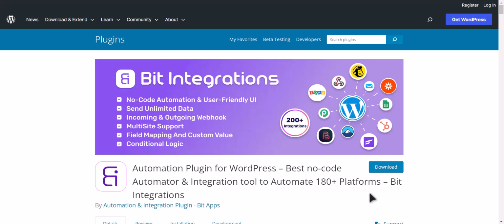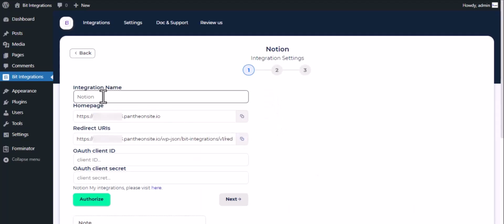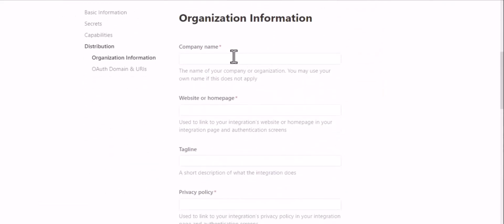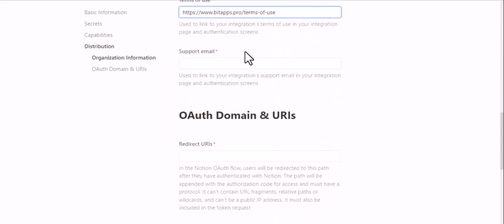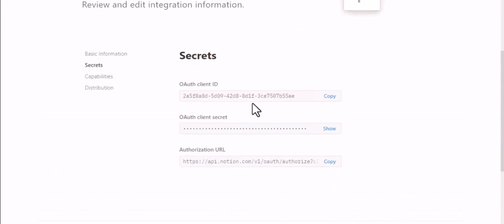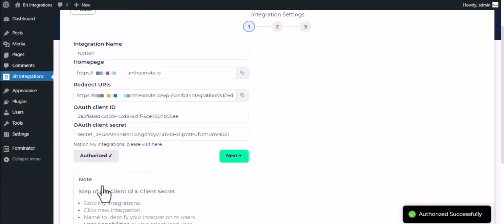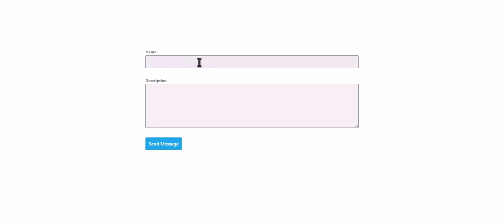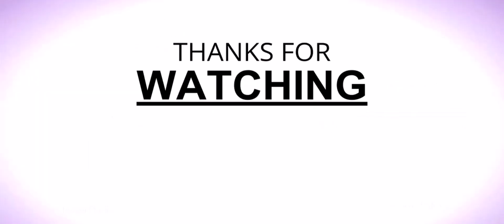Integrating Tripetto Form with Notion | Step-by-Step Tutorial | Bit Integrations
Discover the power of seamless integration as we demonstrate how to connect Tripetto Form with Notion using the Bit Integrations WordPress plugin. In this step-by-step tutorial, we walk you through the process of integrating Tripetto Form with Notion, enabling you to effortlessly sync and manage your form submissions within Notion's powerful collaboration and productivity platform.

📝 Follow our tutorial to learn how to integrate Tripetto Form with Notion using the Bit Integrations plugin for WordPress.
🔗 Harness the power of seamless integration between Tripetto Form and Notion to streamline your form submissions and boost your productivity.

Key highlights of this video:

✅ Streamline your workflow by automating the transfer of form submissions from Tripetto Form to Notion, ensuring smooth collaboration and efficient data management.
✅ Maximize productivity by leveraging the integration between Tripetto Form and Notion for seamless data synchronization and real-time updates.

🚀 Bit Integrations Free Version: Enhance your productivity and streamline your form submissions by integrating Tripetto Form with Notion using the Bit Integrations plugin for WordPress. Download the free version from the WordPress plugin directory:

💼 Upgrade to Bit Integrations Pro: Unlock advanced integration features and expand the capabilities of your Tripetto Form and Notion integration. Upgrade to the Pro version of Bit Integrations and take your data management to the next level:

Integrate Tripetto Form with Notion seamlessly using Bit Integrations and revolutionize your form management for enhanced productivity and collaboration.